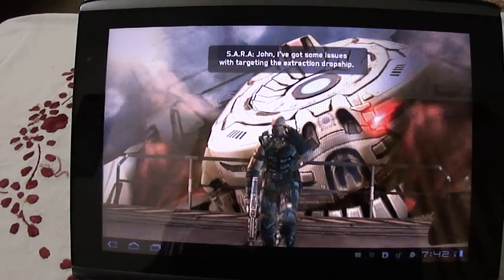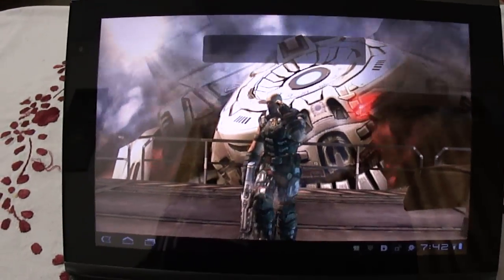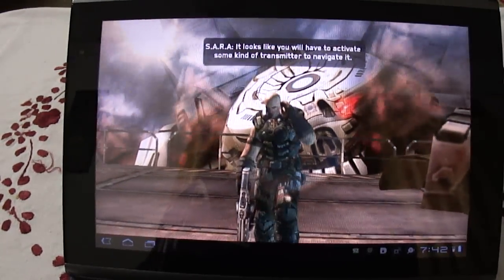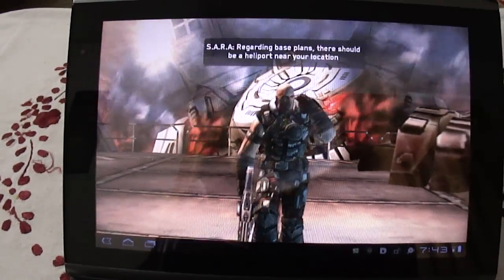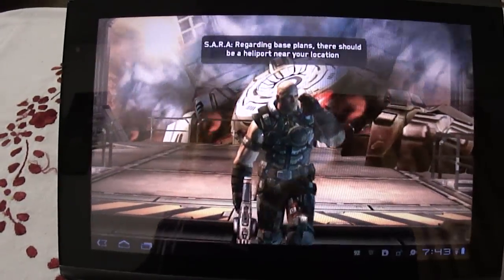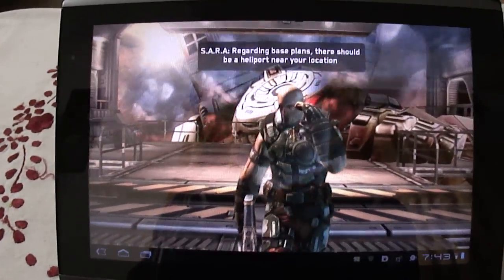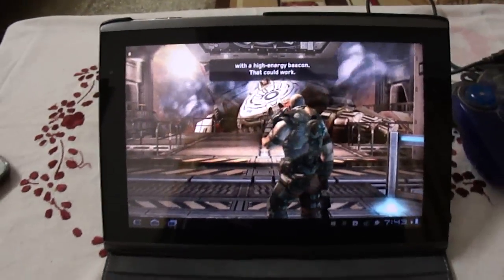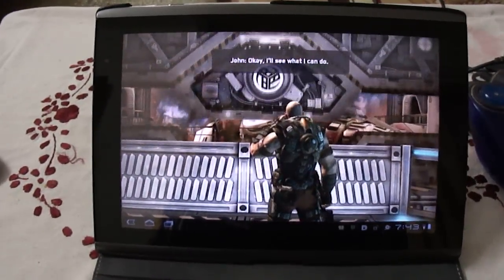Shadowgun Leftovers expansion pack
havn't played it yet, just wanted to show what it looked like.. basically its the single player campaign continued from where the it ended.